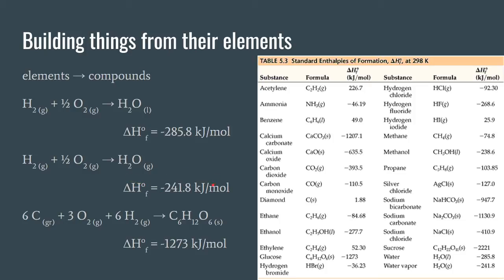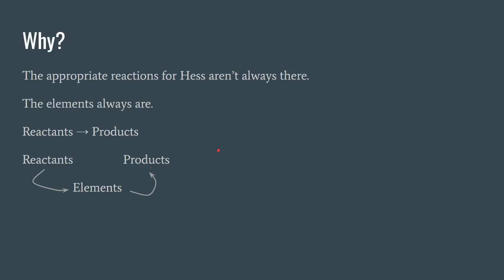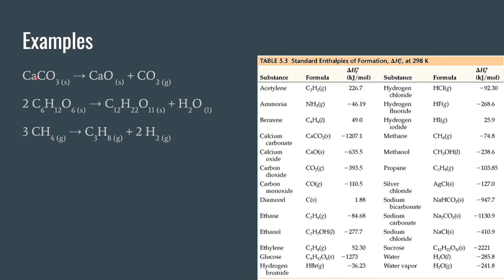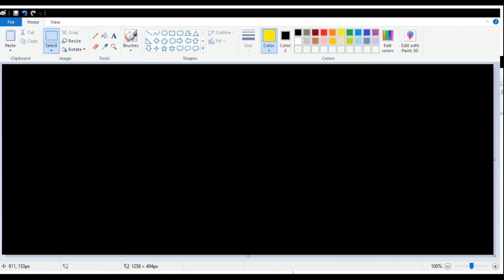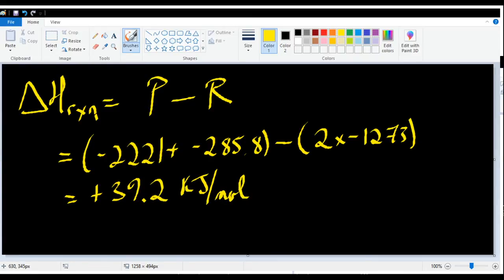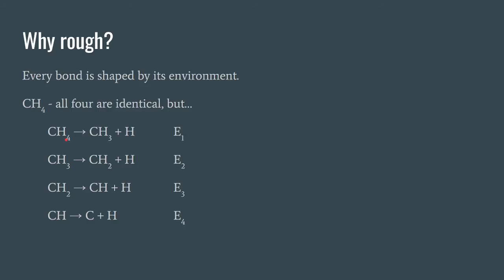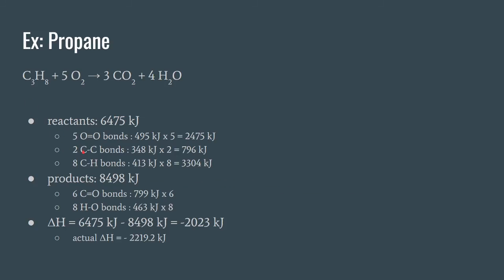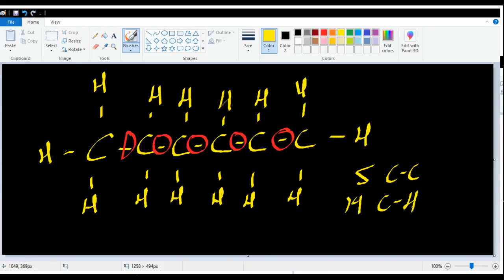Chapter 8: Enthalpy of Formation (Lec. 66)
A simpler and more complicated Hess's Law